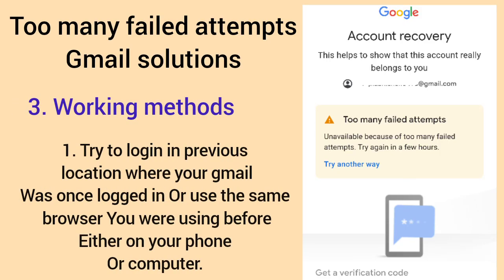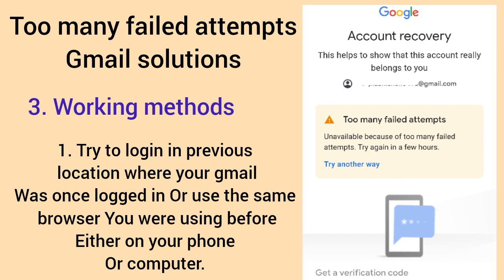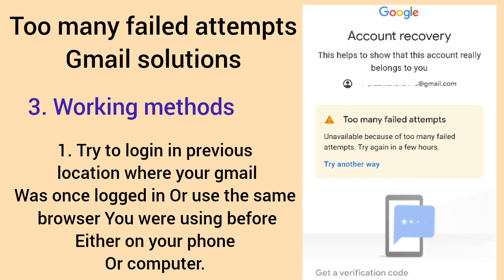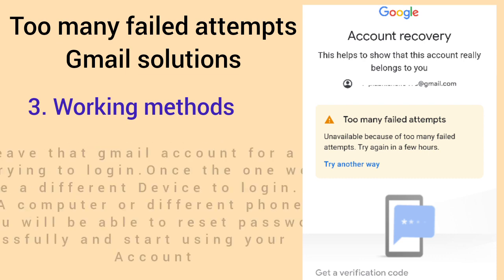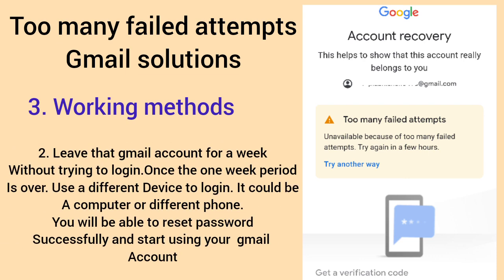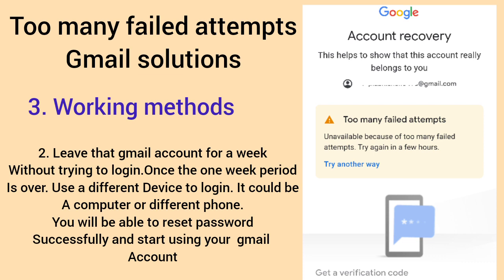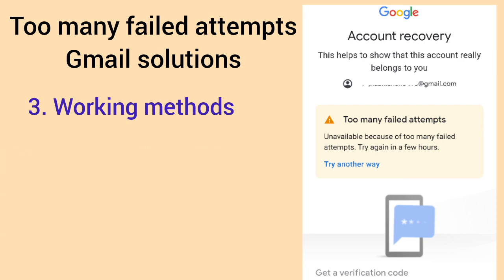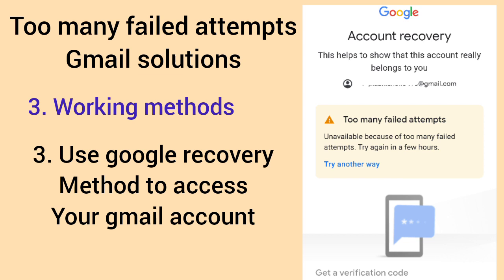Too many failed attempts Gmail account recovery | Google account recovery solution 2023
Too many attempts gmail, How to recovery gmail account for too many failed attempts. You forgot gmail password and attempted so many times to recovery password of your gamail account.